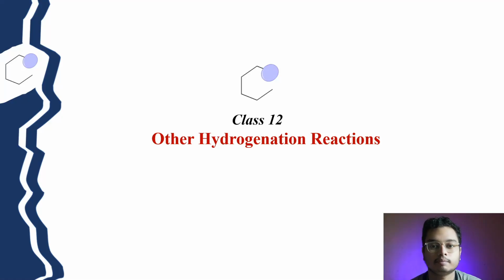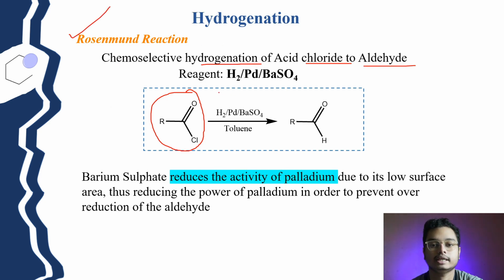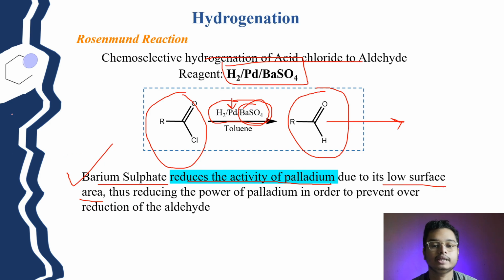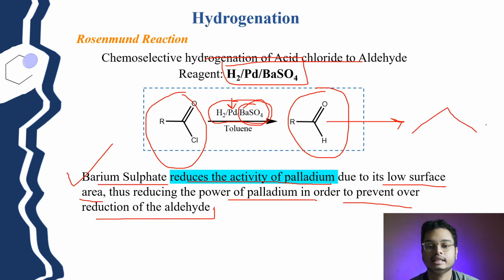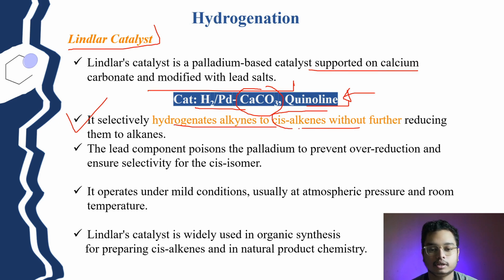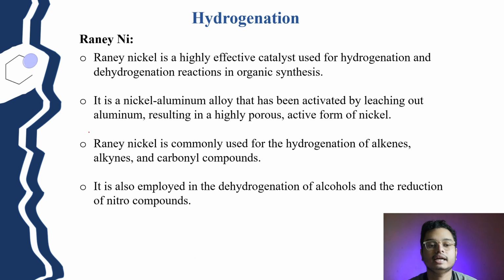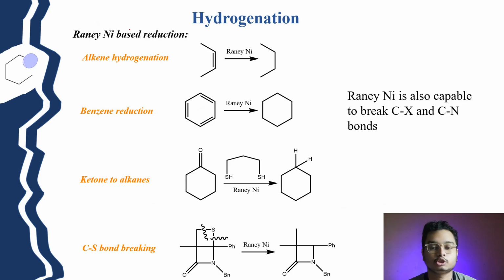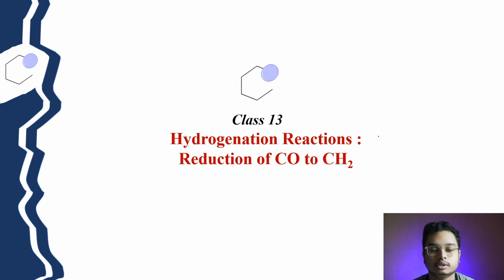Reagent Chemistry lec 12 | Rosenmund Reducton, Lindler Catalyst, Raney Ni based Reduction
Hello welcome back to another reagent chemsitry lecture. This is lecture 12, this lectures focused on rosenmund reduction, Lindler catalyst and Raney ni based reductions.